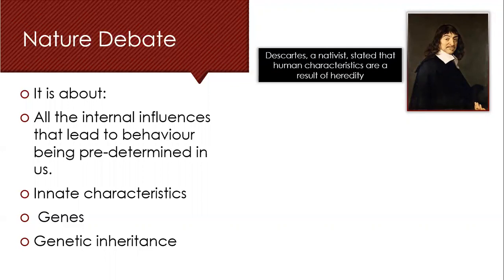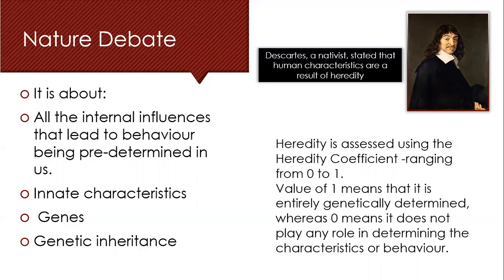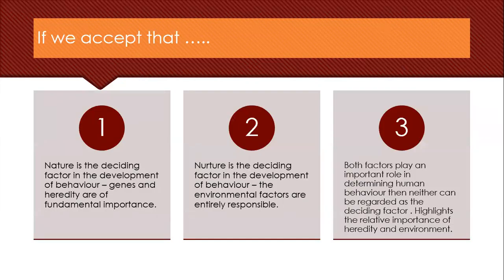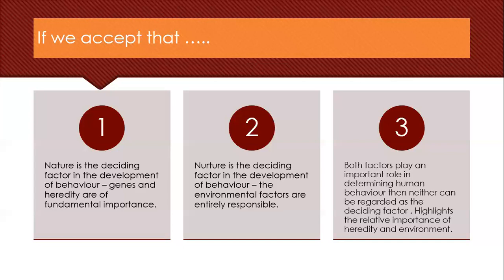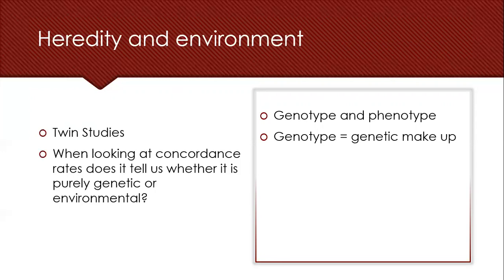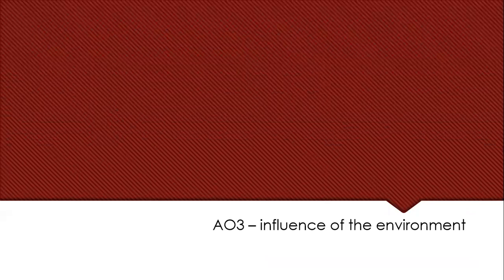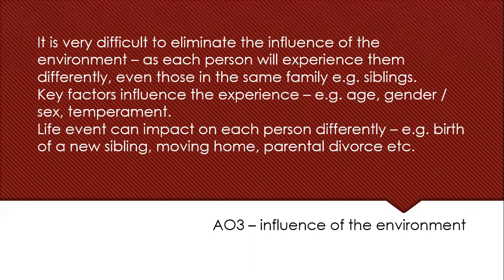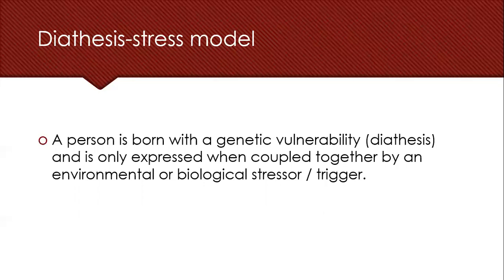Nature Nurture Debate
Paper 3 - Issues and Debates Module.  Understanding what is meant by nature and nurture.  Looking at the role of heredity and environment,  Final the interactionist approach in this debate.